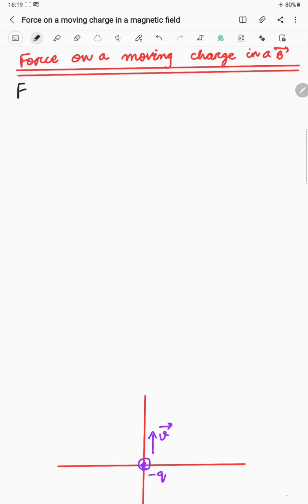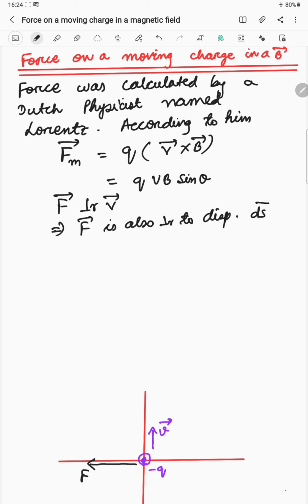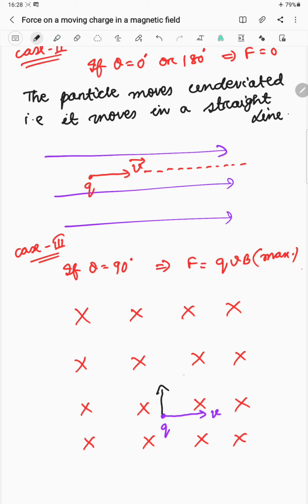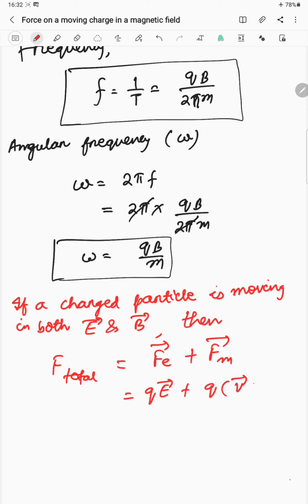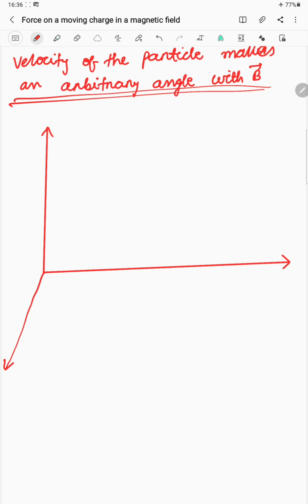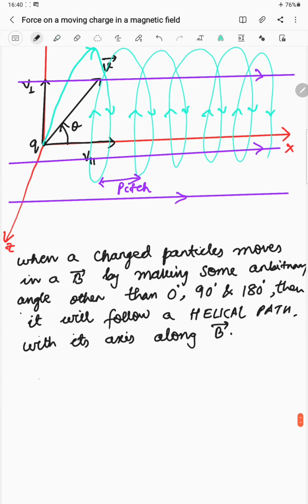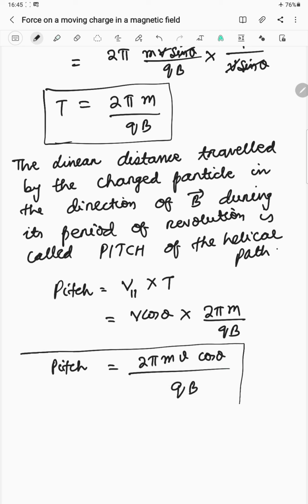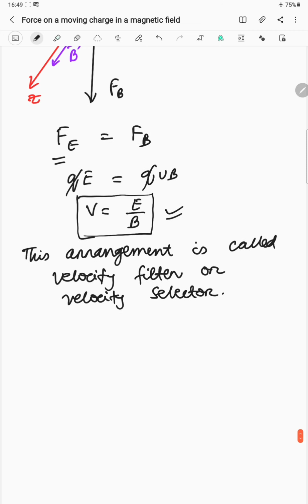Force on a moving charge in a magnetic field/class12/physics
The name of my channel is jrm physics
The following concepts are cleared in this video:-
1) Lorentz force
2) helical path
3) pitch
4) Velocity selector